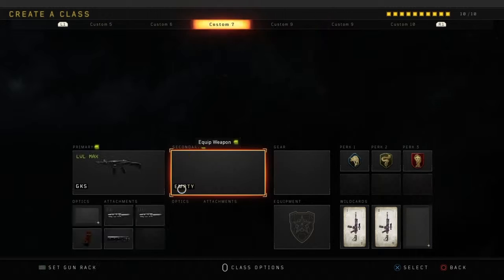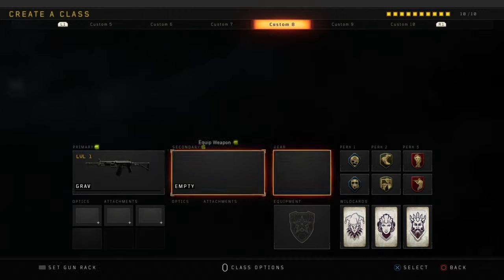Grav AkA the Galil |Black Ops 4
SHAREfactory™